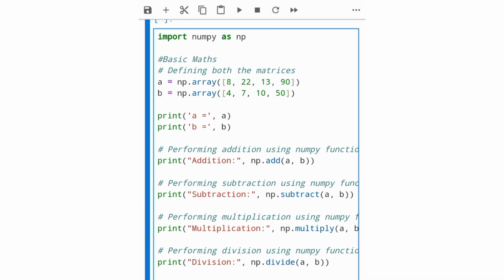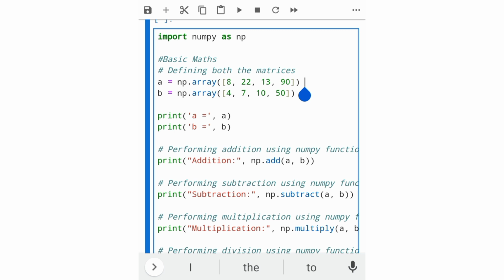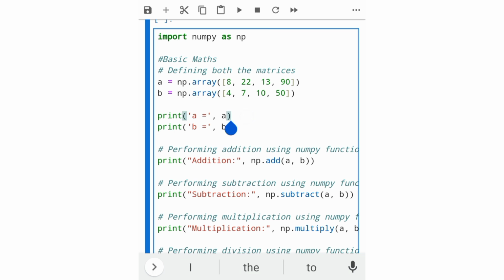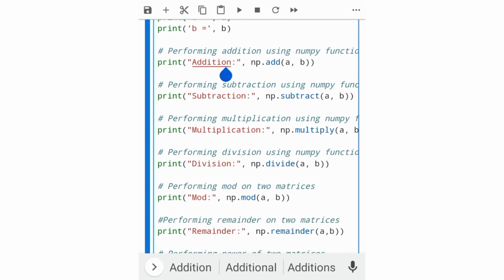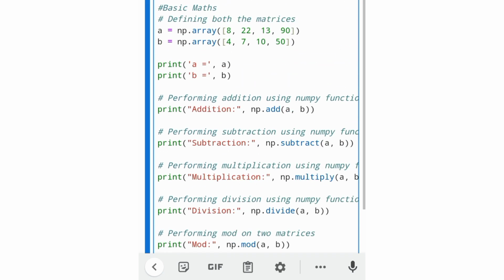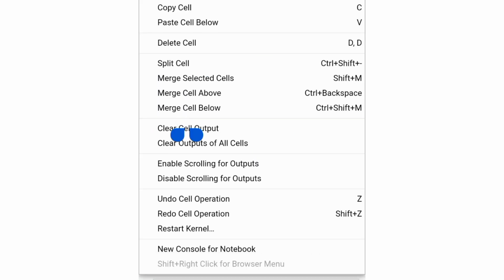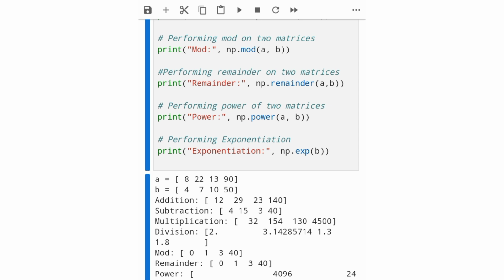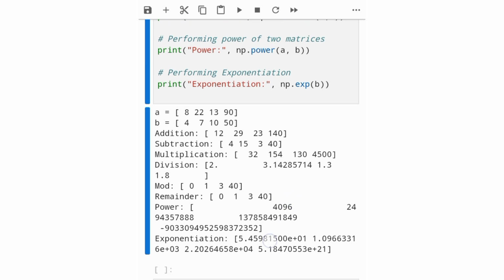Understanding Numerical Python (NumPy) for Data Analysis|Maths Functions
NumPy stands for Numerical Python. This is a special python library used for numerical data manipulation. A knowledge of this library will making you analyze numerical data in more efficient ways.

In this video, we will be looking at the mathematical functions in the numpy library. In subsequent videos we will look at the statistical functions and other functions.